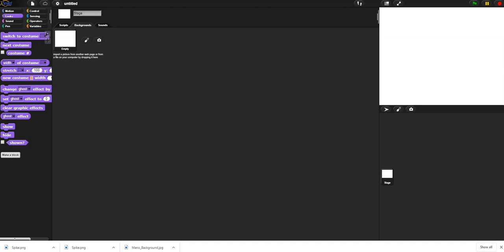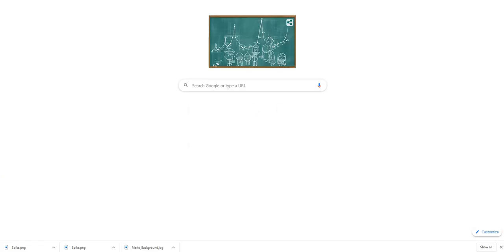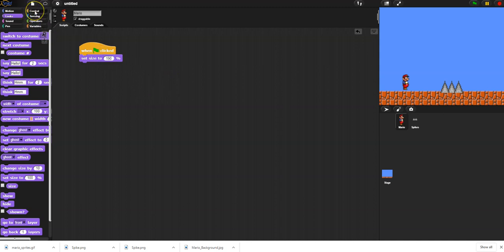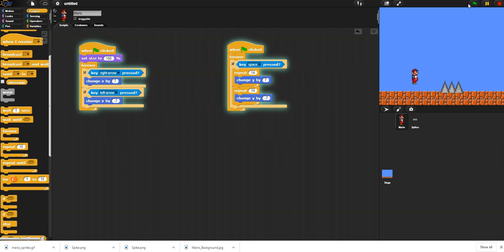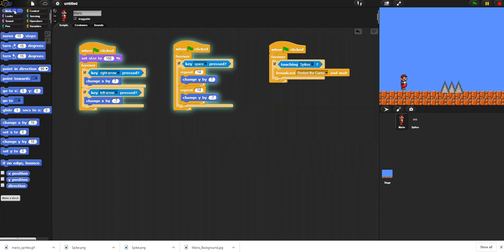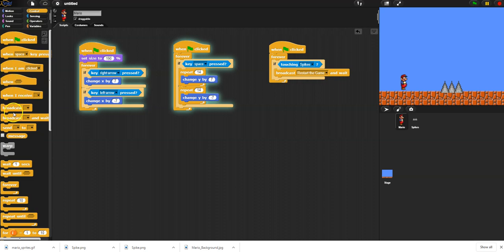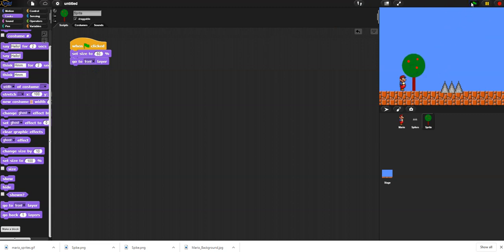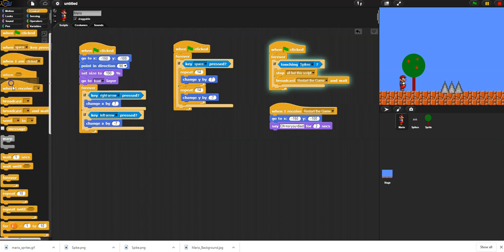Snap 06 - Mario Game Setup - Broadcasting and Layering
In this video I help students set up their first side scrolling video game. I choose Mario sprites, but this game can be most any game you want. I also go over the idea of Broadcast and Receive, as well as Initialization and Sprite Layering.